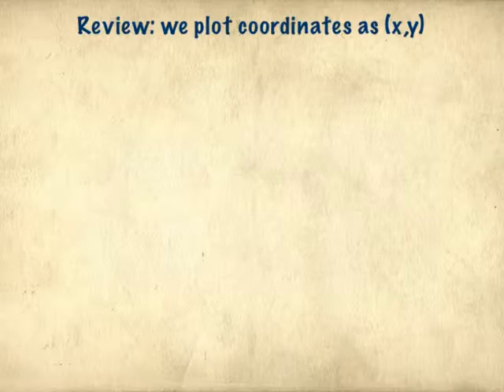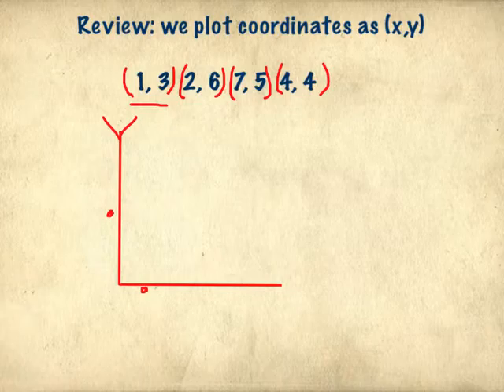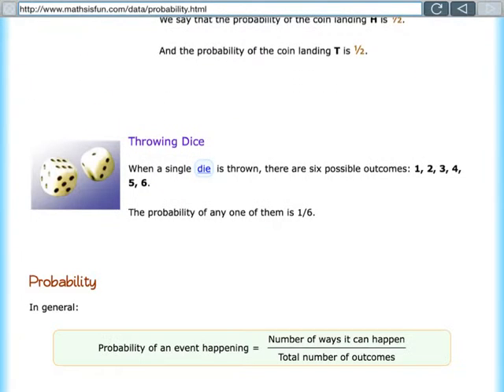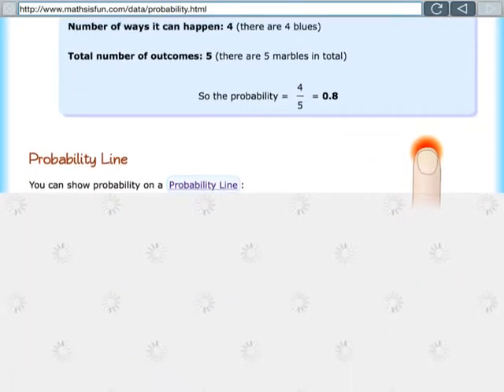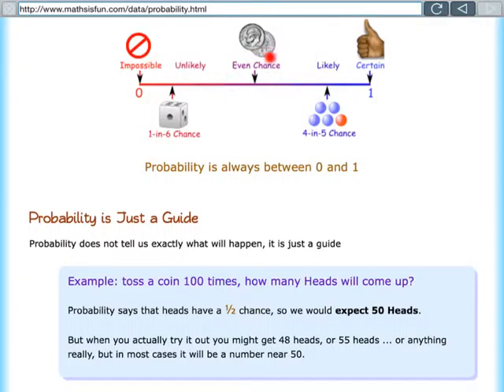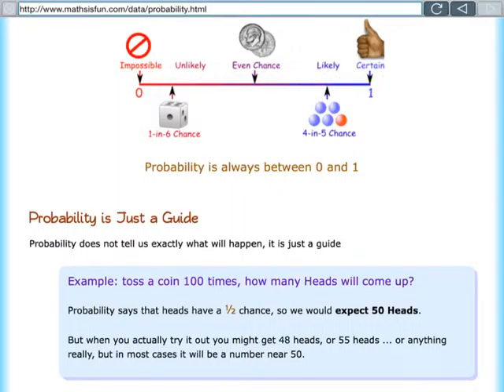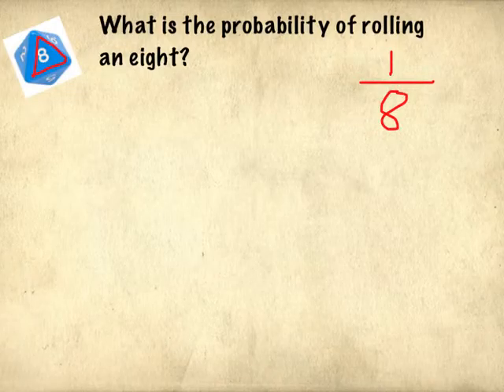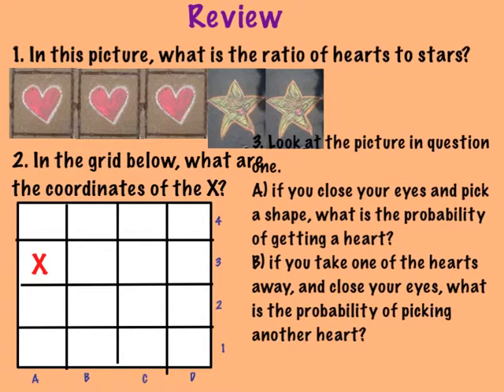Test 5 Lesson 2